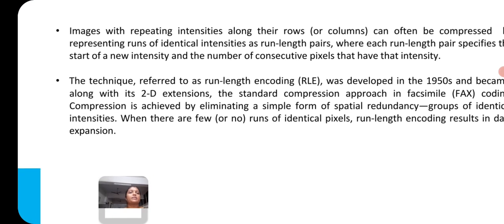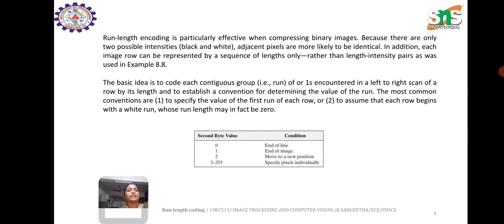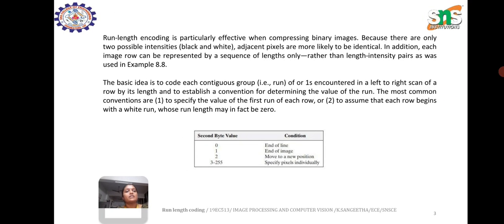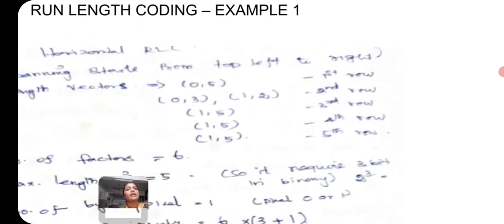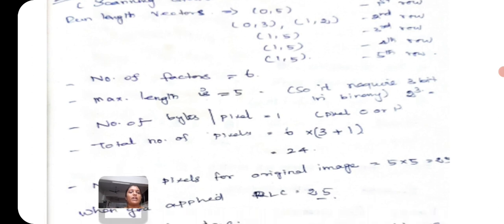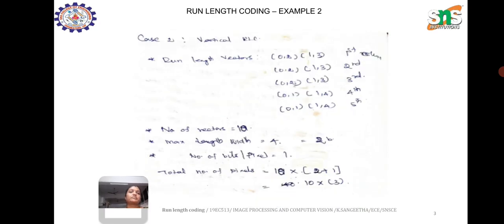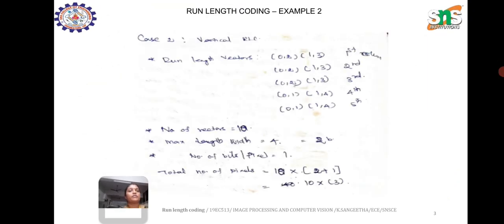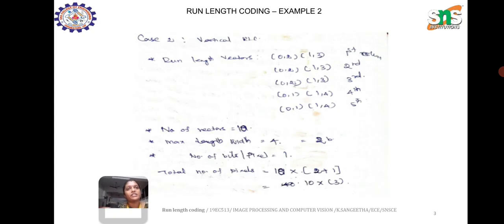Run length coding | K.Sangeetha | SNS Institutions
Run length encoding (RLE) is a lossless data compression technique that reduces the size of digital images by replacing repeated pixel values with a count of how many times they appear.